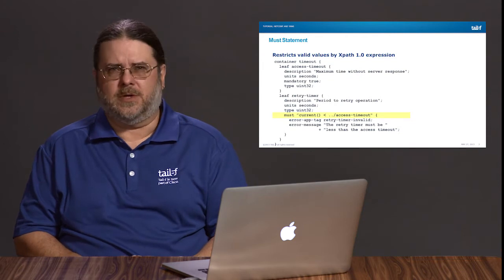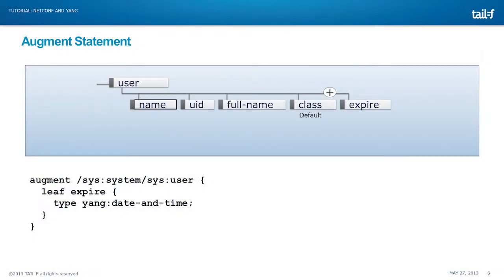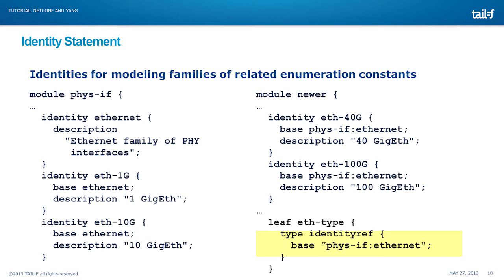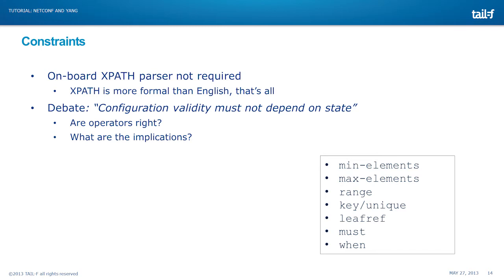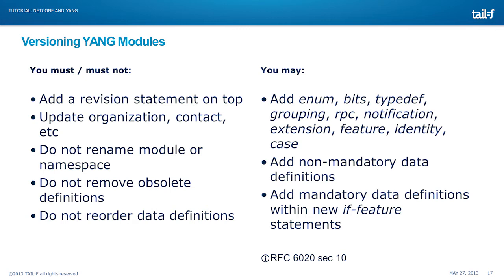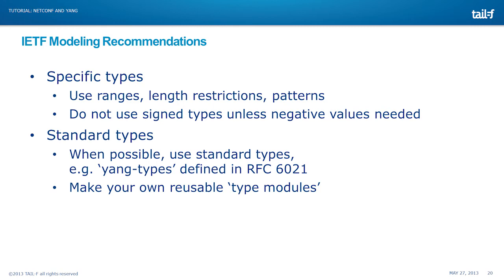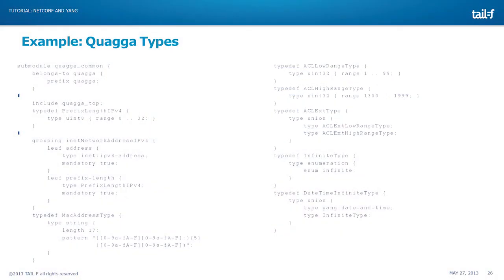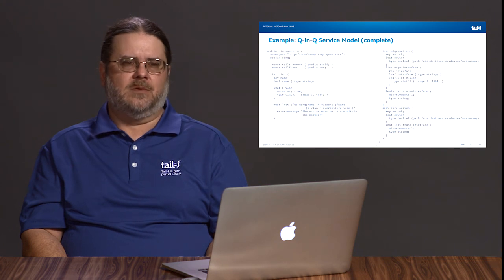06 YANG Tutorial pt 2